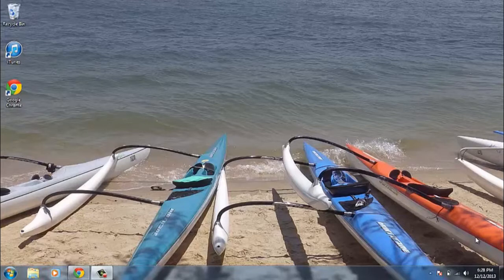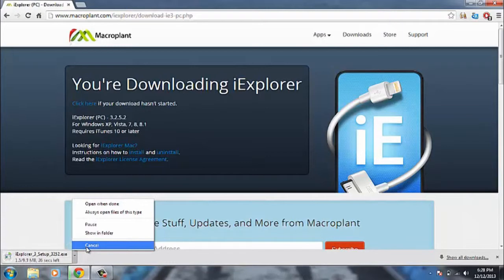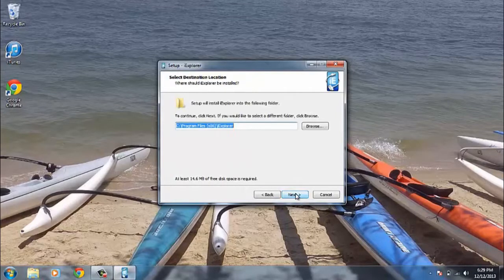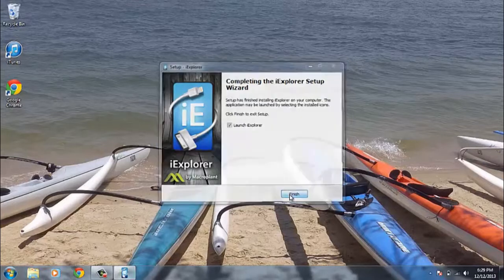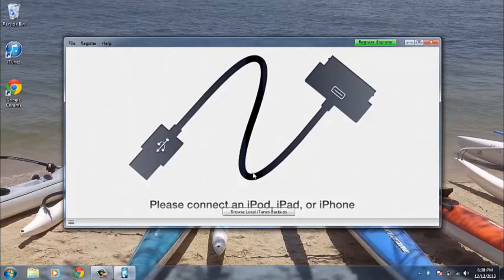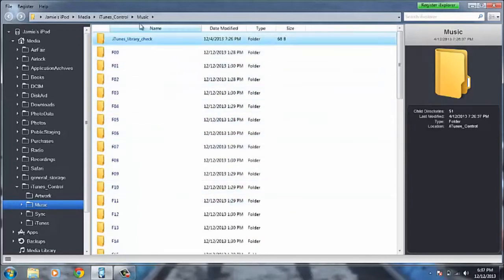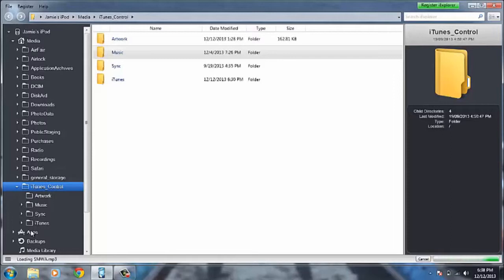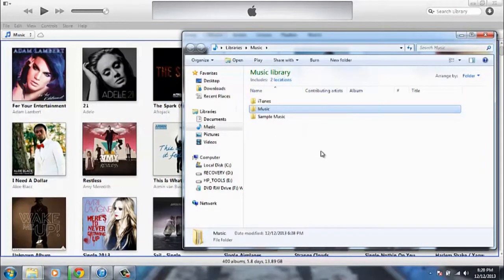[Tutorial] - How to transfer music from your Ipod/Iphone/Ipad Very Easy!